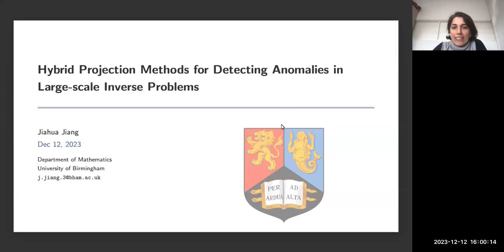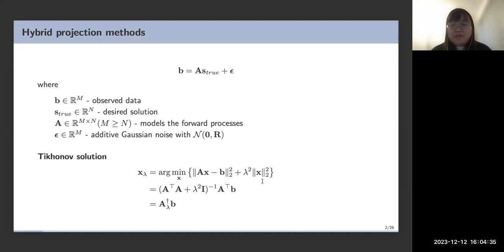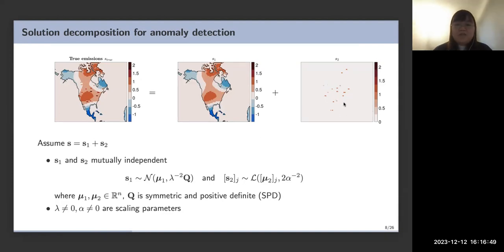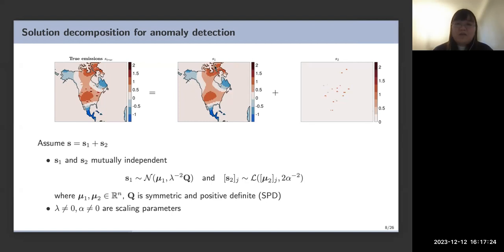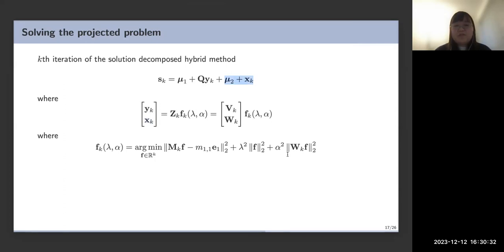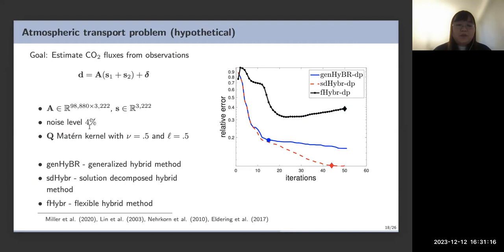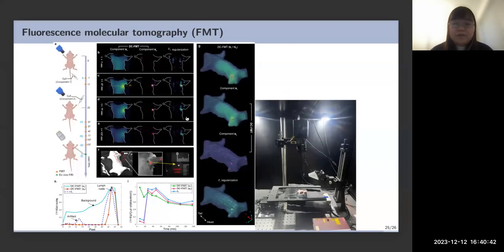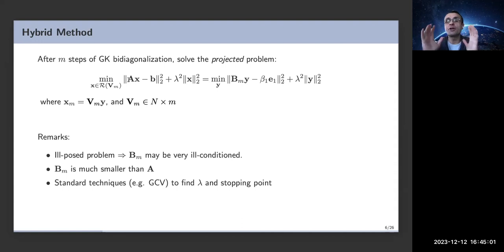NA G-ROMs - Jiahua Jiang -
Hybrid Projection Methods for Solution Decomposition in Large-scale Bayesian Inverse Problems